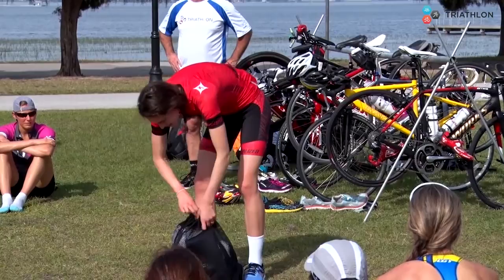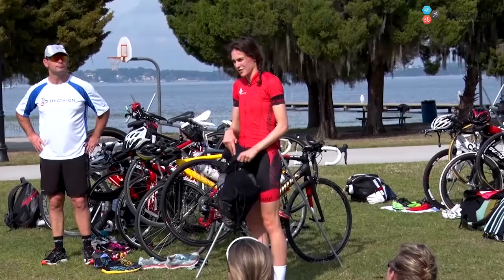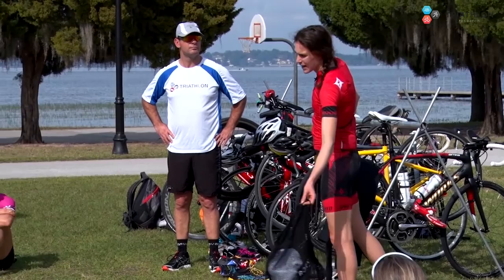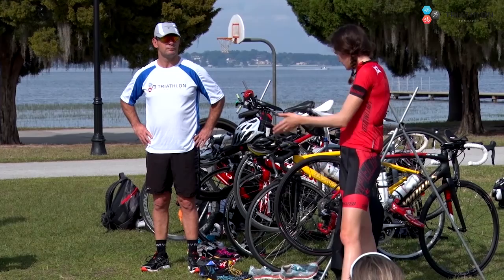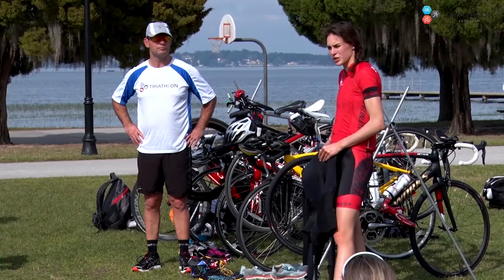Race Like a Champion with Gwen Jorgensen: Wetsuit Setup Skill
Check out the "Race Like a Champion" course with 14 race day skills tutorials

This is the first out of 14 videos on race day skills with Gwen Jorgensen and Jamie Turner that we shot at a high-end triathlon training camp in Clermont, Florida with 48 Triathlon Research athletes and 12 coaches.